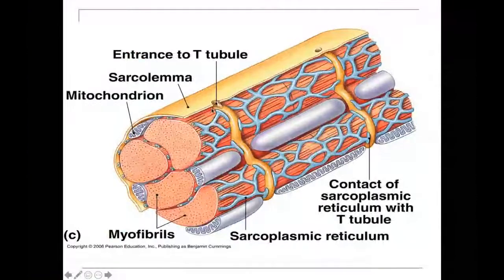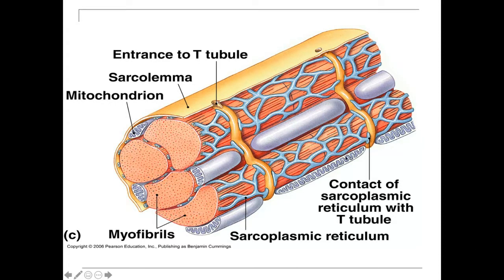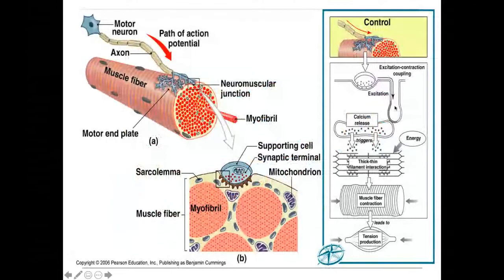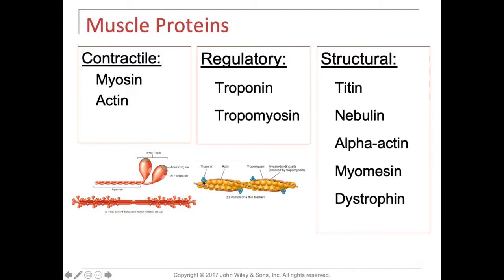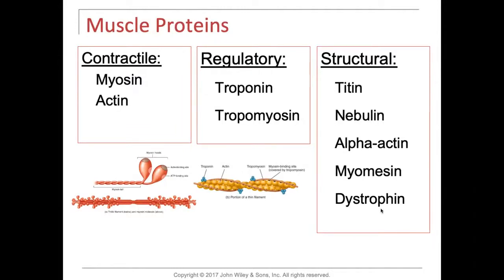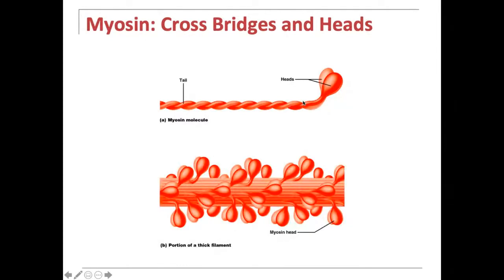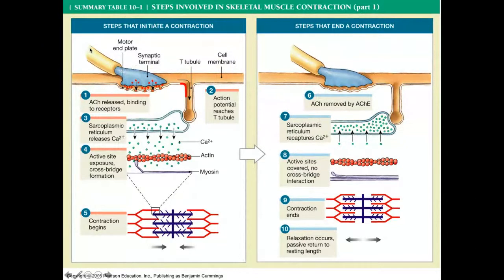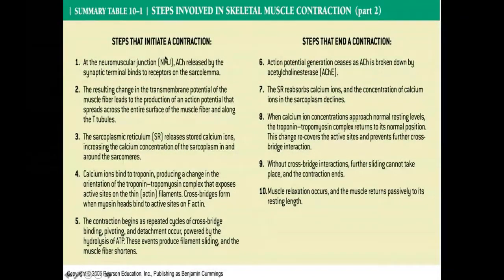Muscle Sarcomere, Actin, Myosin, Tropomyosin, Troponin, T Tubules, Sarcoplasmic Reticulum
Muscle Sarcomere, Actin, Myosin, Tropomyosin, Troponin, T Tubules, Sarcoplasmic Reticulum, Steps that initiate and end contraction.